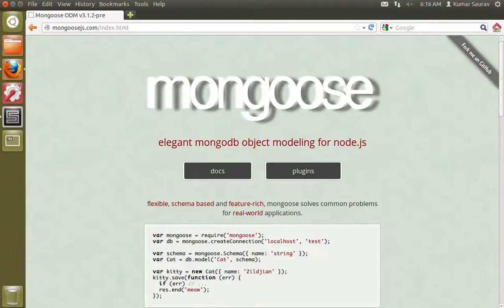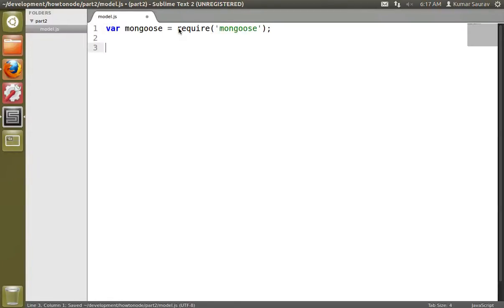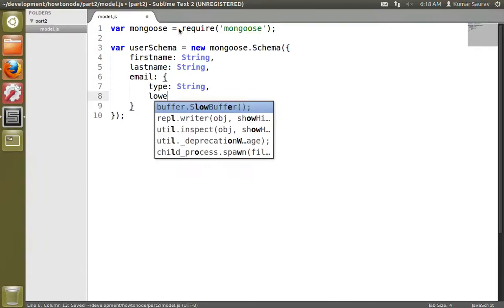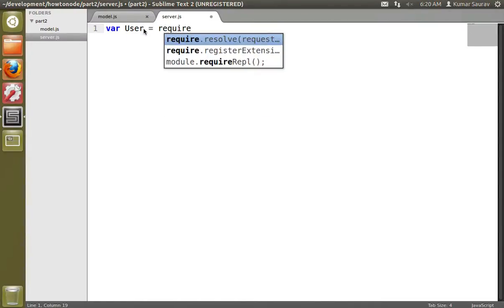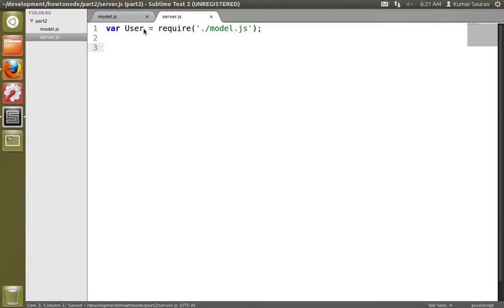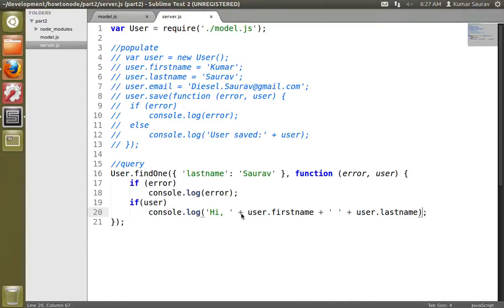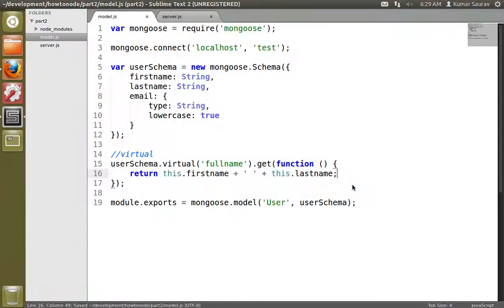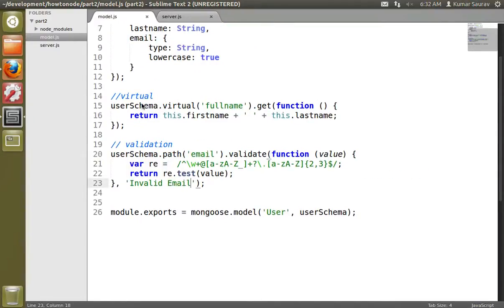How to Node for Startups - Part 2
How to Node for Startups

Mongoose
+ create mongoose schema
+ export schema
+ populate the database
+ query
+ virtual
+ validation